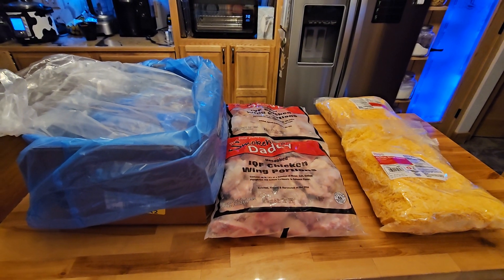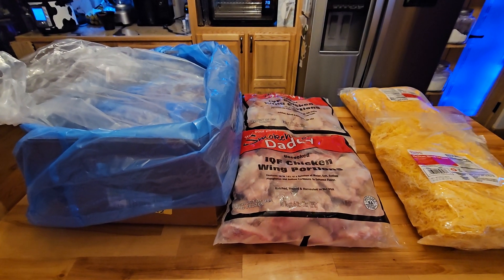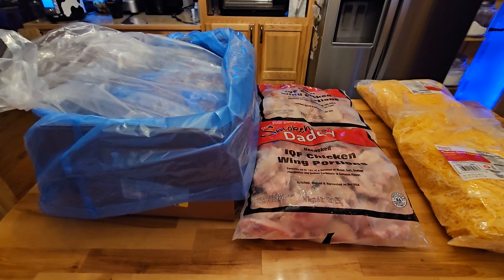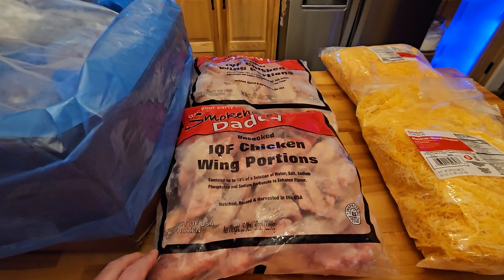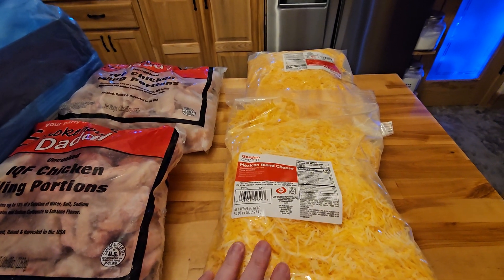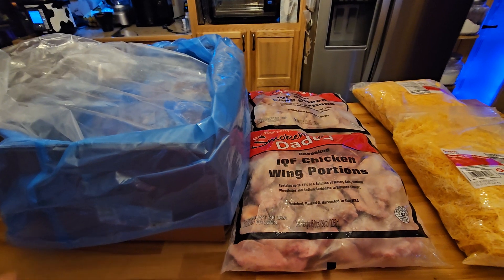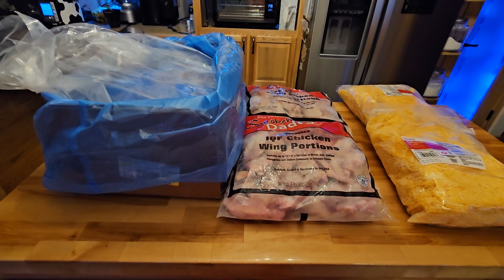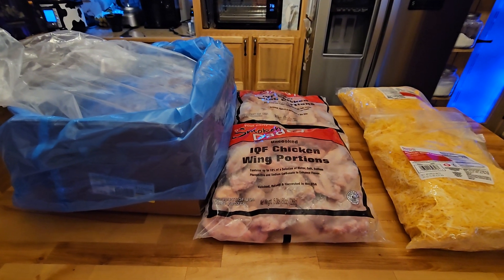Maximize your stock up time with this unconventional grocery haul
I know this is super duper silly.  But when I tell you I do NOT shop like most.  This goes to prove it.  I have bought 150 lbs of meat in the past 3 weeks for just Mark and I.  So this was just over 100 dollars for the 40 lbs of boneless chicken breasts for 52.99 = $1.32 a lb.  The chicken wings were #5 lbs for 9.99 I got the 2 bags which in itself a great deal since wings can be up to $5.00 a lb.  Which I find excessive.  And the #5 lbs of cheese each were $13.99 so this was a super duper great haul.